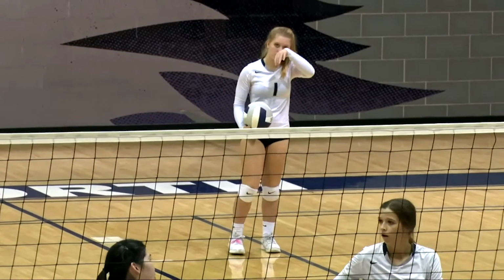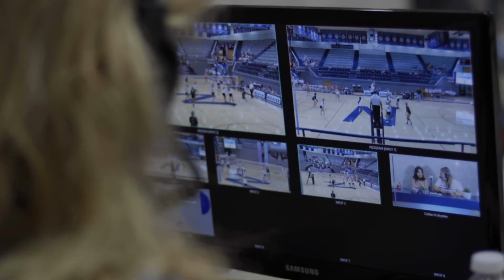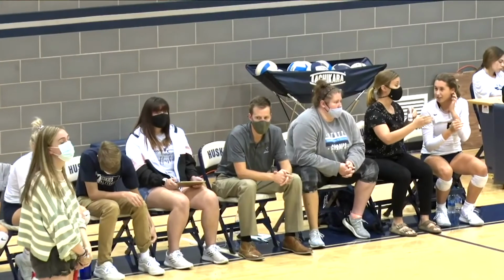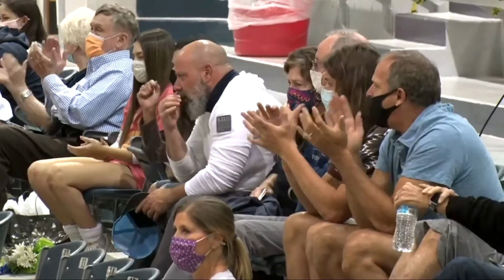How to Broadcast Volleyball Matches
Today we take a look at how Husky Network broadcasts games for the Edmond North High School Volleyball team. We break down camera locations, what they should cover, and how we switch between shots.